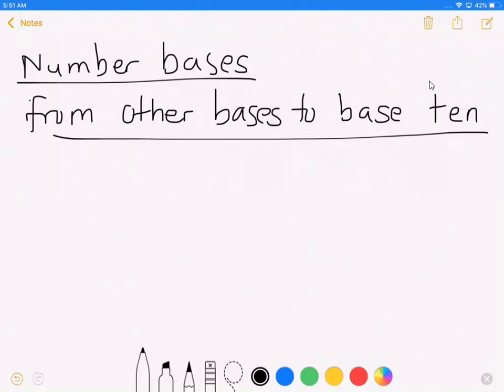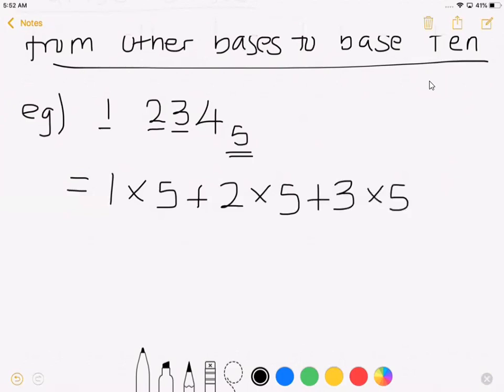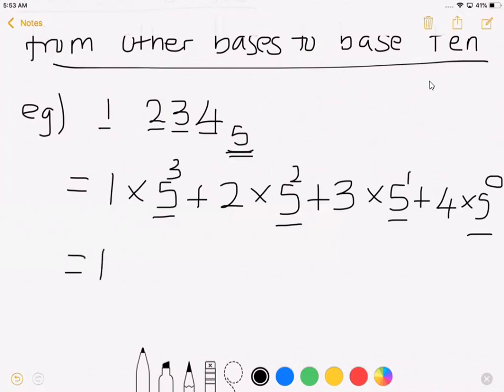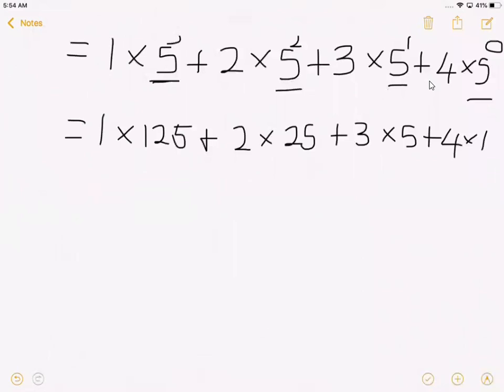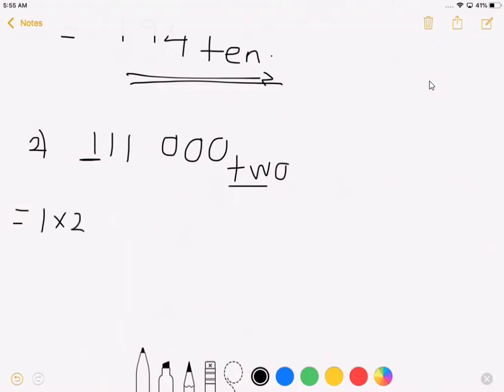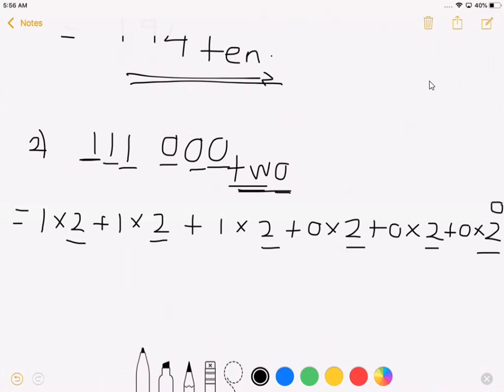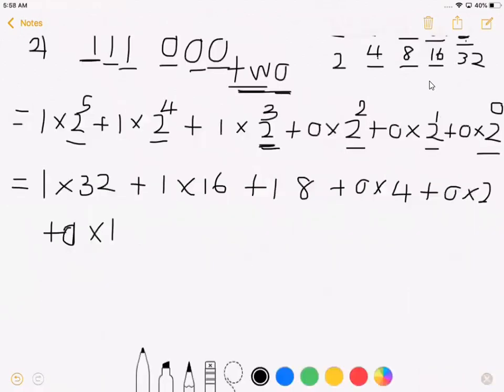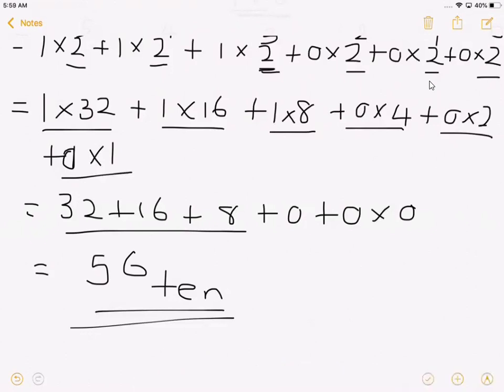Number bases, from other bases to base ten